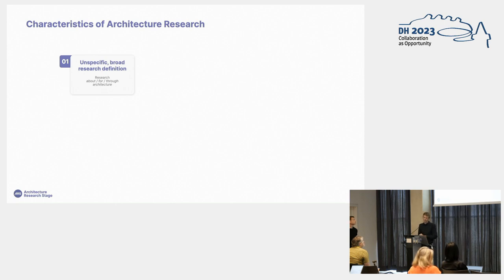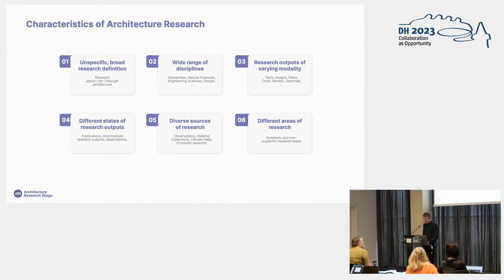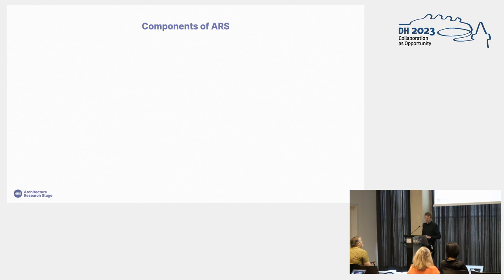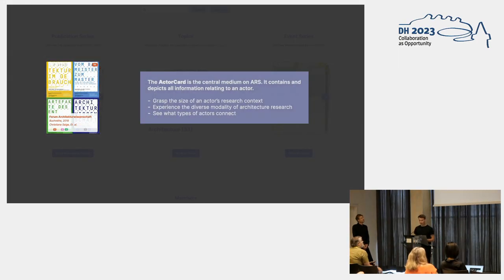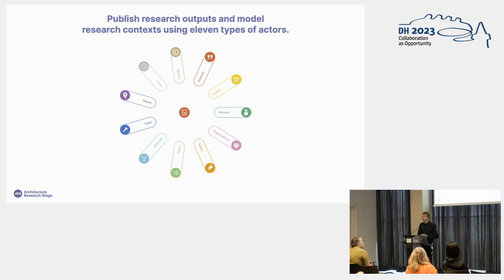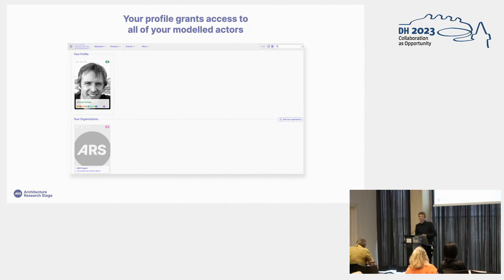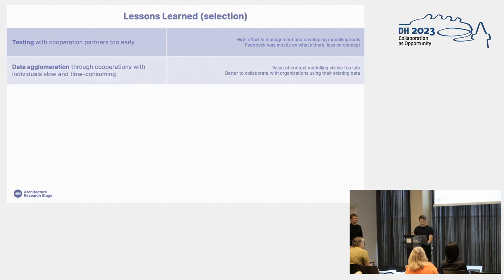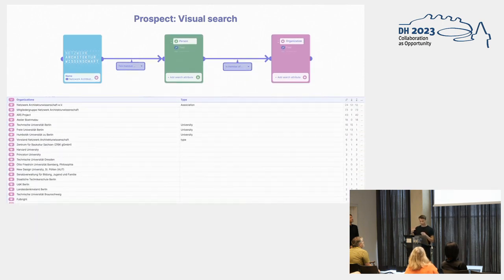contextualize - connect - collaborate: The Architecture Research Stage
This video features the presentation "contextualize - connect - collaborate: The Architecture Research Stage as an Experimental Pilot Project" by Michael Dürfeld, Ferdinand List, Christian Stein, Zead Rahman and Renata Dias, presented at the ADHO Digital Humanities Conference 2023 (DH2023) in Graz, which was hosted by the Department of Digital Humanities (formerly ZIM) of the University Graz.